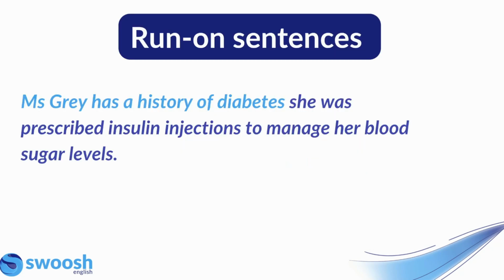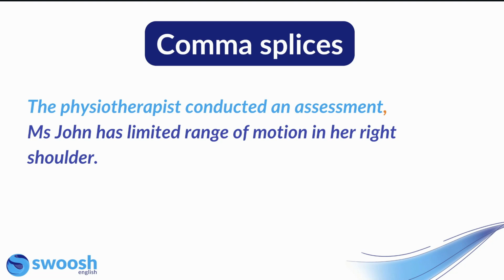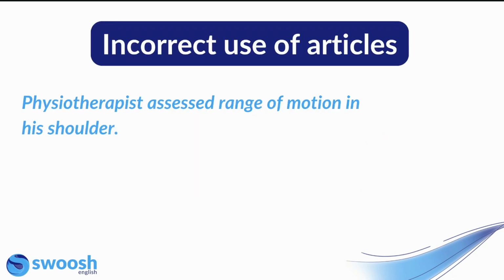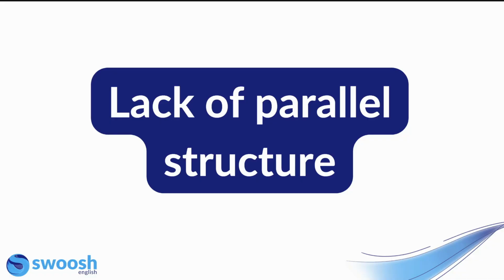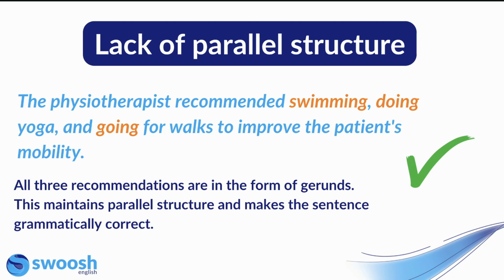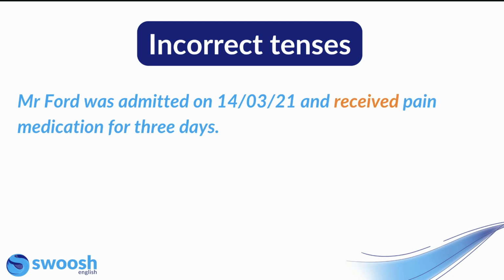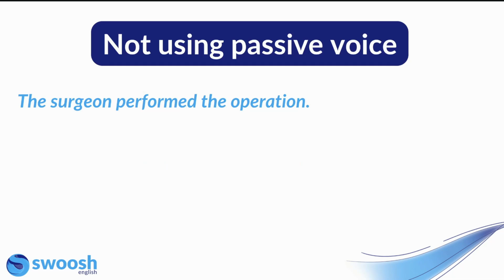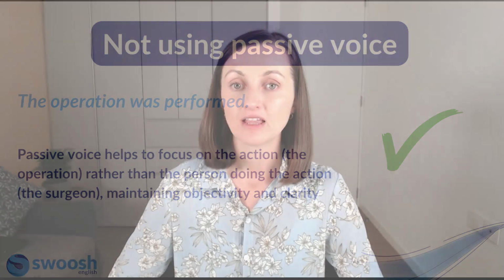OET Writing Grammar Mistakes That Cost Marks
Are you losing marks in OET Writing because of avoidable grammar errors? You’re not alone!

In this video, OET expert teacher Grace shows you the most common mistakes candidates make, and the simple fixes that help doctors, nurses, and healthcare professionals write clear, accurate letters that score higher in OET practice tests, OET mock exams, and the real OET test.

In this lesson, you’ll learn how to:
✅ Spot and fix run-on sentences and comma splices
✅ Use articles correctly when turning case notes into full sentences
✅ Maintain parallel structure in recommendations and lists
✅ Choose the right tense for past events vs. present relevance
✅ Use the passive voice appropriately in formal referral and discharge letters
✅ Apply these rules quickly under timed exam conditions

By the end, you’ll know exactly what to look for and how to avoid the grammar traps that quietly lower your OET Writing score.

Want more support with your OET preparation?

Explore our OET preparation courses designed to help you pass with confidence.

You’ll get live classes, mock exams, video lessons, and personalised writing corrections, everything you need to build skills across OET Reading, OET Writing, OET Listening, and OET Speaking.

At Swoosh English, we’ve helped thousands of doctors, nurses, and healthcare professionals pass the OET with:
- Live interactive classes with expert teachers
- Mock exams that mirror real OET conditions
- Video courses for all four sub-tests
- Personalised writing feedback within 24 hours
- Step-by-step guidance to help you pass faster and with confidence

👇 Drop your OET Writing questions in the comments, we’ll answer them!

Timestamps
0:00 Stop losing marks to “silly” grammar mistakes
0:23 Why grammar slips happen under exam pressure
1:00 Mistake 1 — Run-on sentences (how to fix)
2:08 Mistake 2 — Comma splices (use relative clauses)
3:07 Mistake 3 — Articles when expanding case notes
4:23 Mistake 4 — Parallel structure in recommendations
5:44 Mistake 5 — Incorrect tenses (past simple vs present perfect)
7:50 Mistake 6 — Passive voice in formal letters
9:04 Recap — What to review before exam day
9:51 Where to get expert feedback and practice
10:03 Explore Swoosh OET courses for faster progress